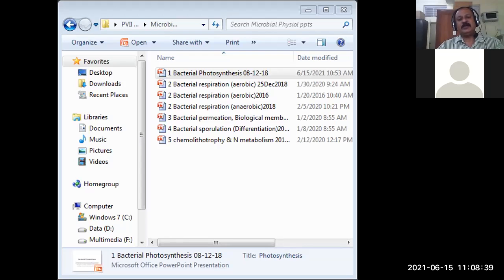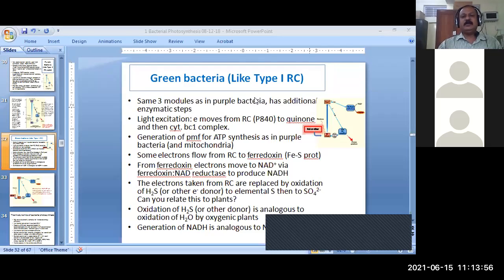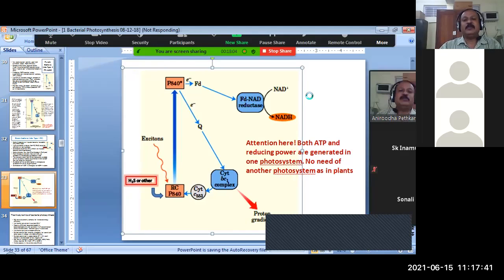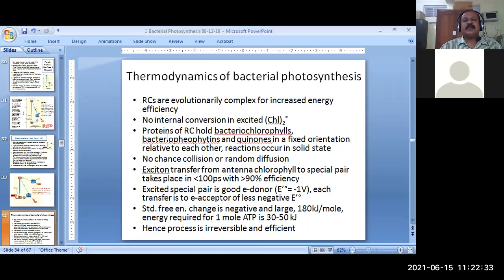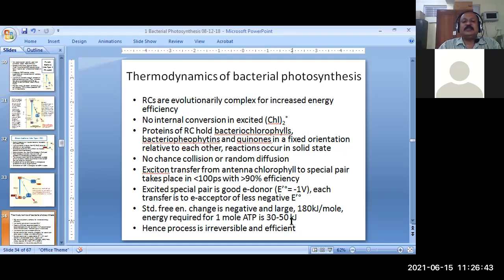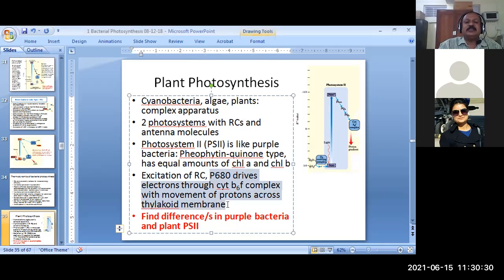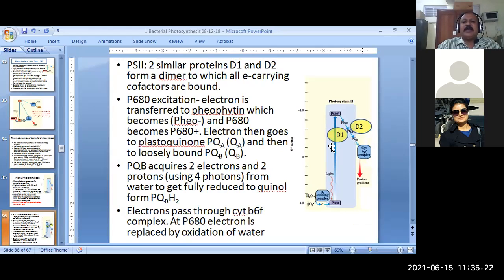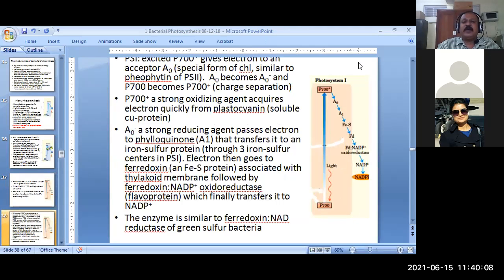zoom 0 Photosynthesis4